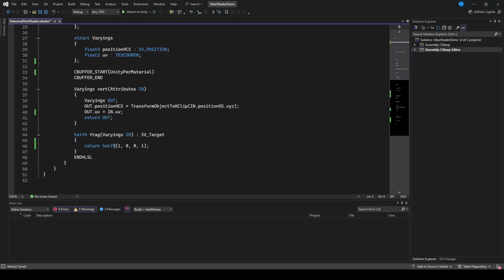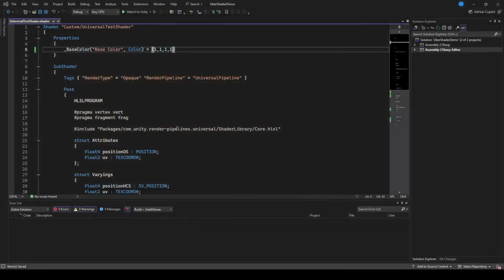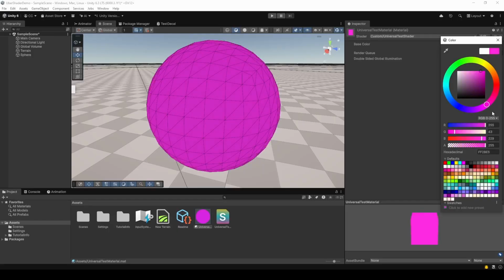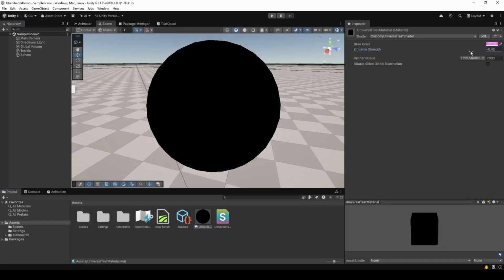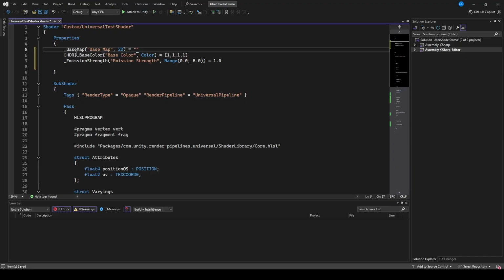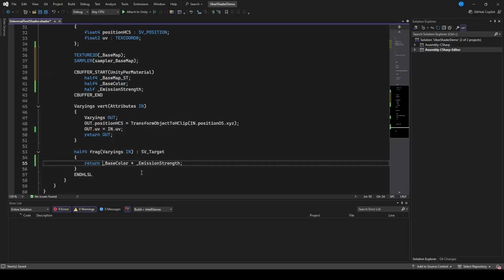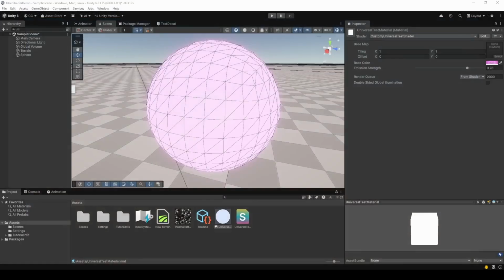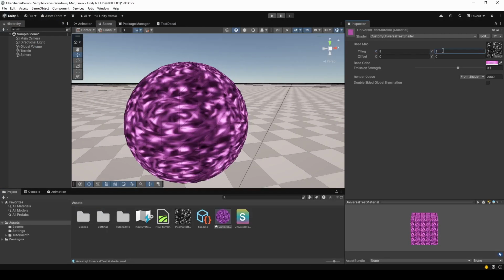Making Shaders in Unity (HLSL Tutorial): Part 3 - Properties & Textures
This video goes over how create and use properties and apply textures.